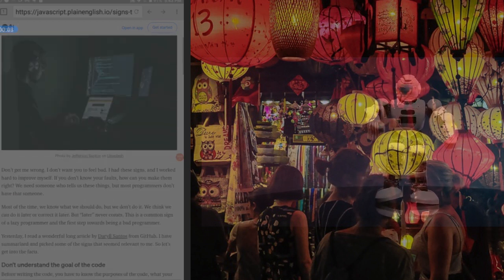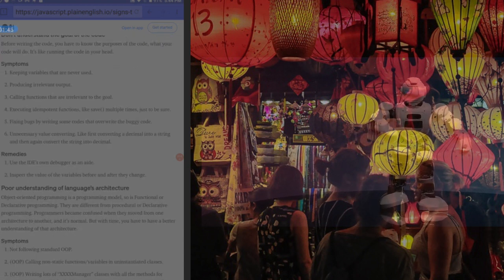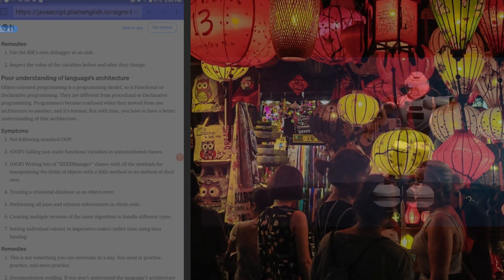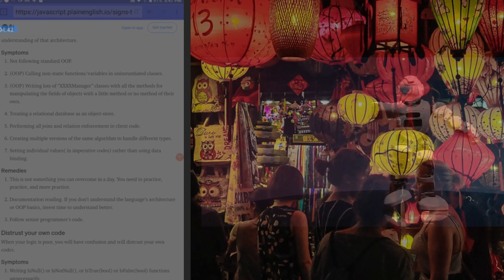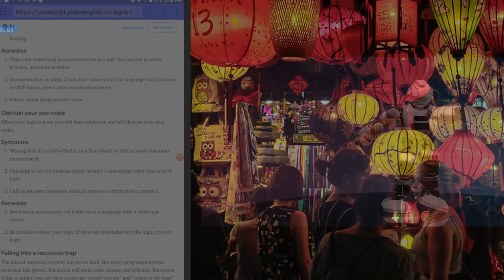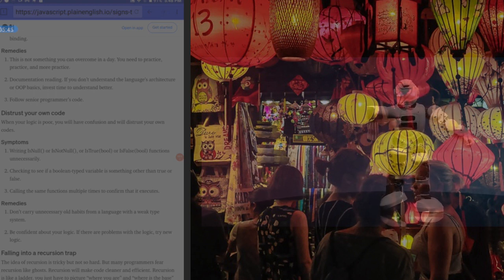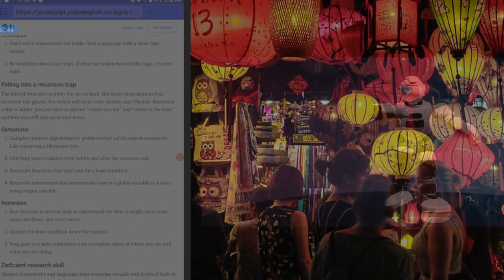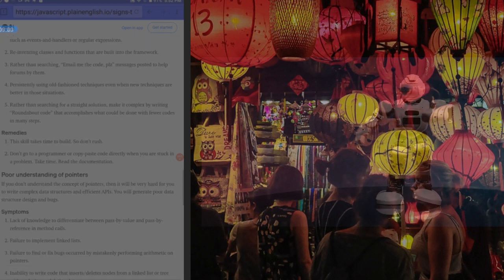signs that you are a bad programmer